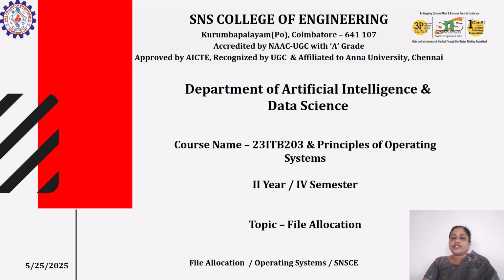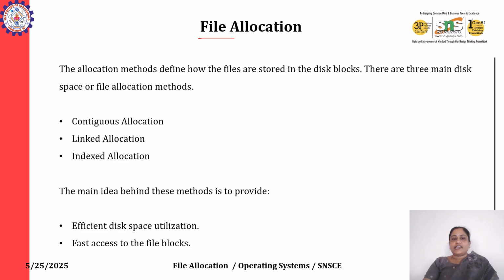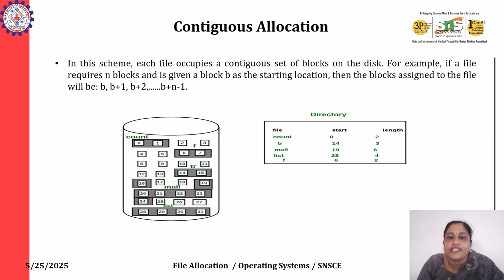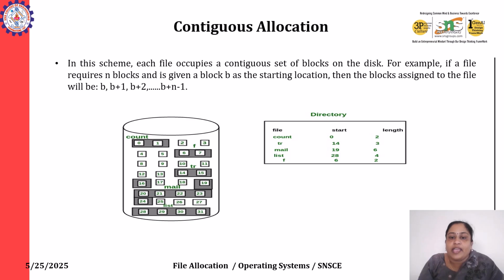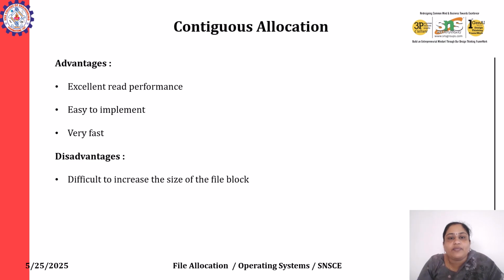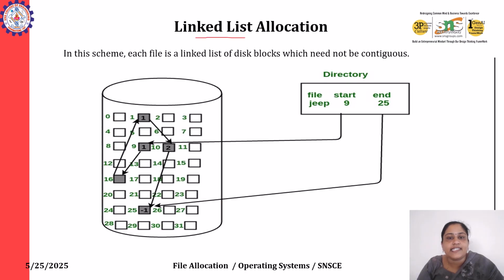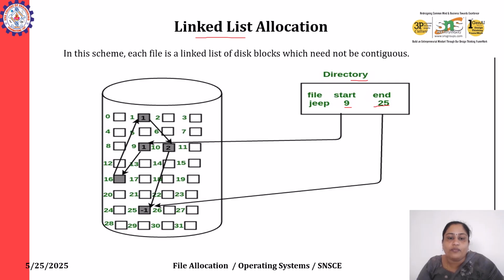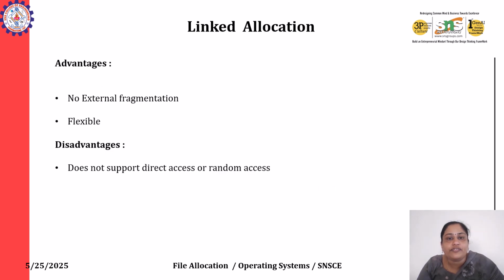File Allocation | Operating Systems | SNS Institutions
File allocation methods in Operating Systems (OS) are techniques used to allocate disk space to files and manage how the data is stored and accessed on secondary storage (like hard disks). The main goal is to utilize disk space efficiently and ensure quick access to file data.
1. Contiguous Allocation
Description: Each file occupies a set of contiguous blocks on the disk.
Example: If a file needs 5 blocks and starts at block 10, it will occupy blocks 10 to 14.
2. Linked Allocation
Description: Each file is a linked list of disk blocks. Blocks can be scattered anywhere on the disk. Each block contains a pointer to the next block.